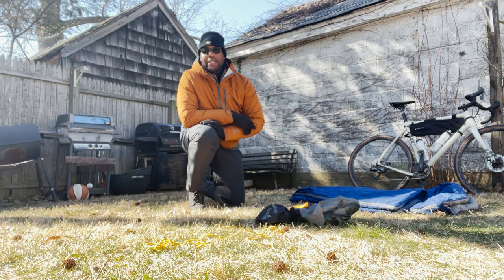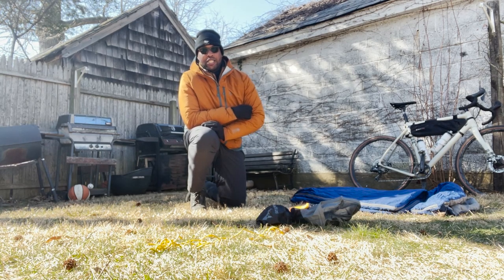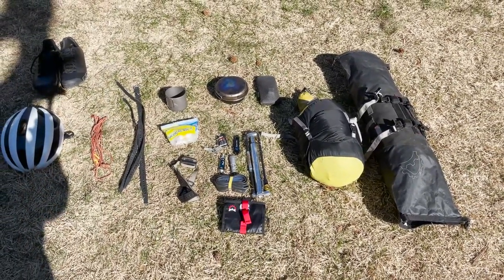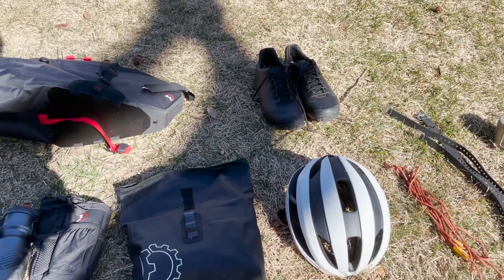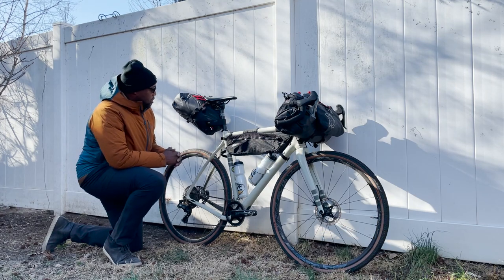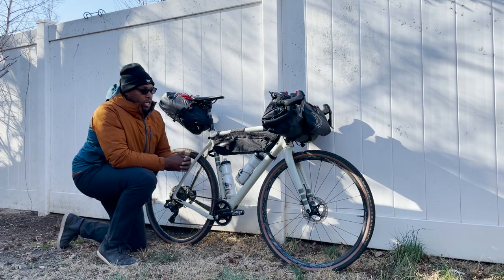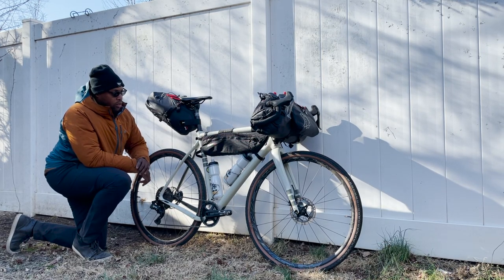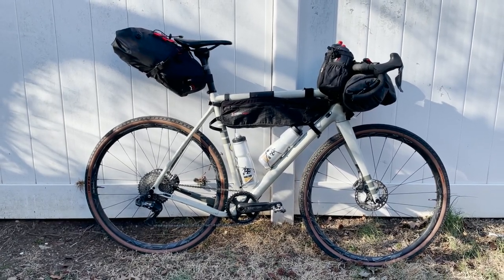Gravel Bike Gear Packing For Bikepacking Trip